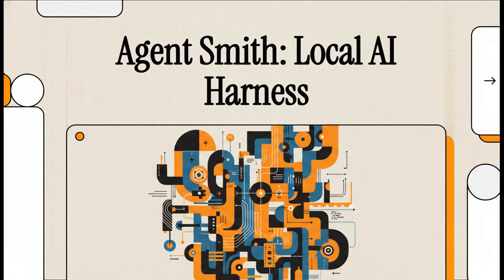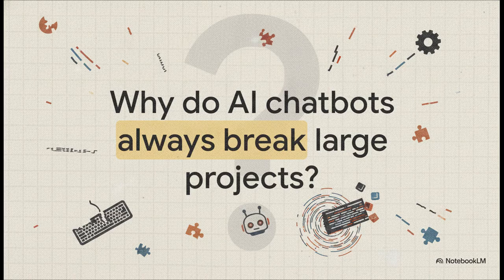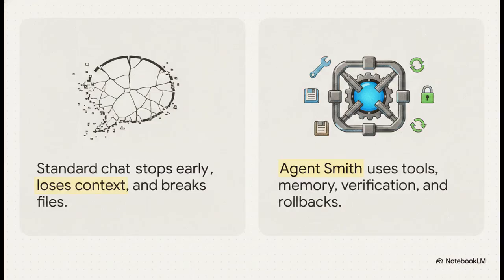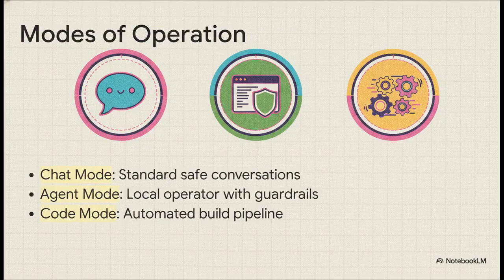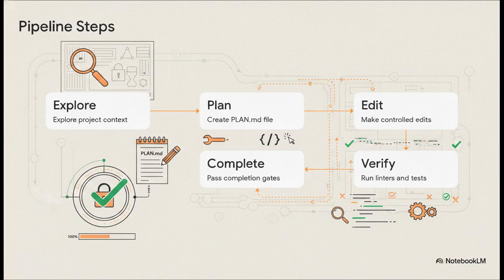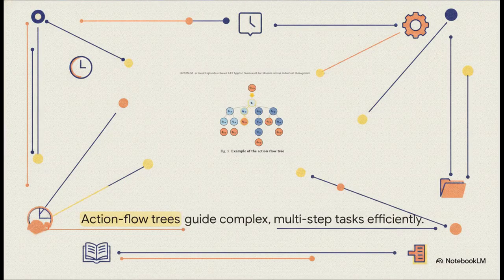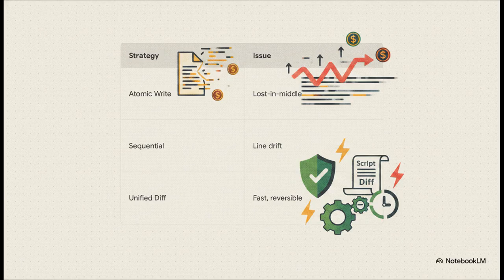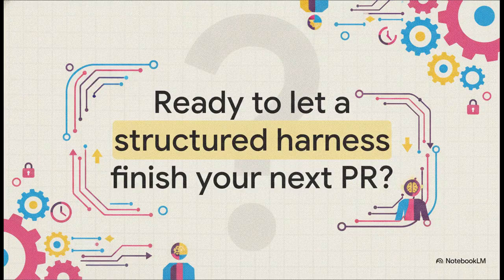Agent Smith Local AI Harness info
a briefing on agent smiths workflow